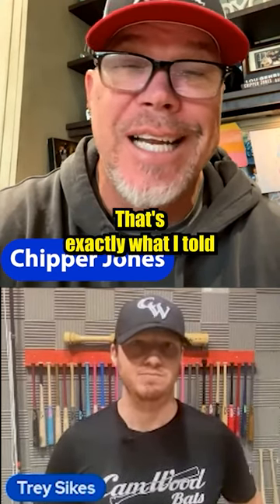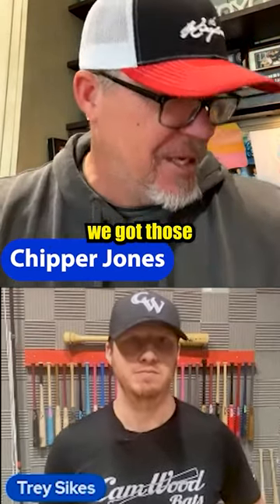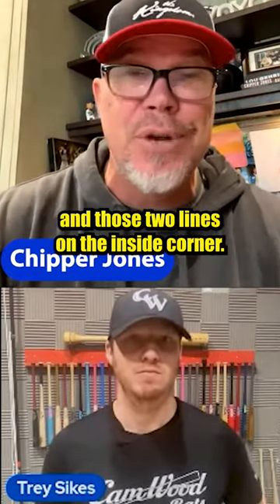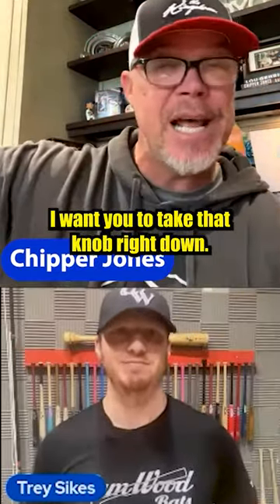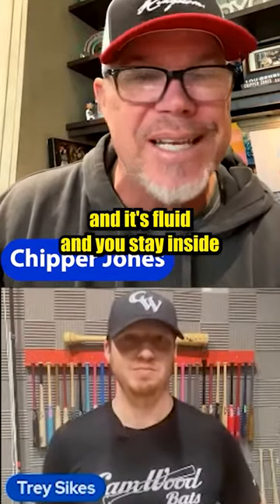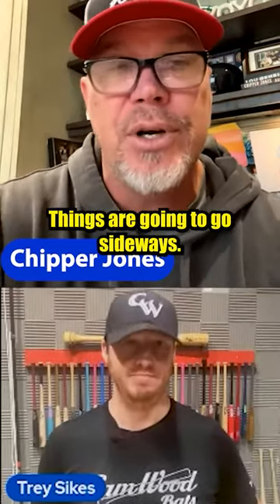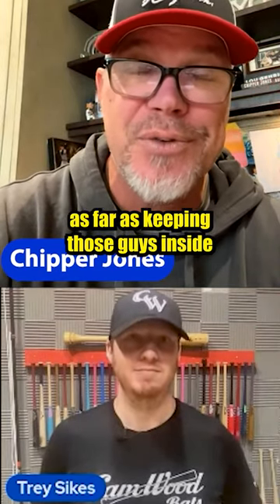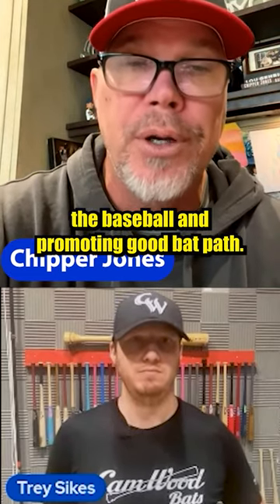Chipper Jones How To Create Good Bat Path...